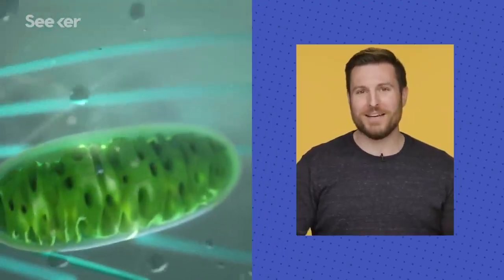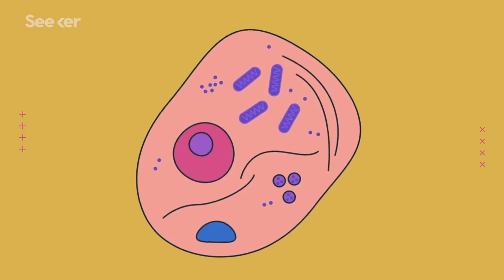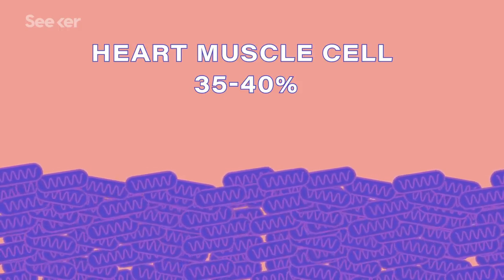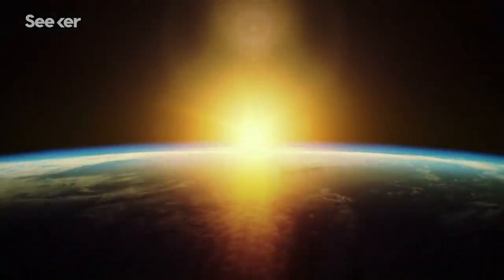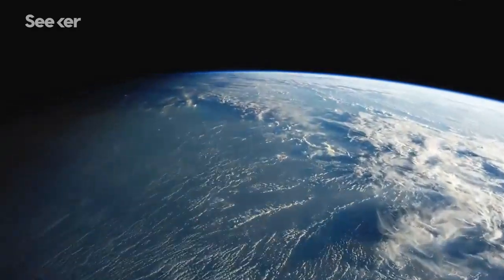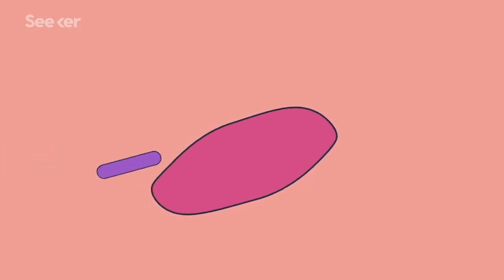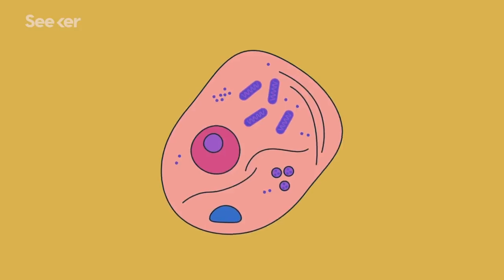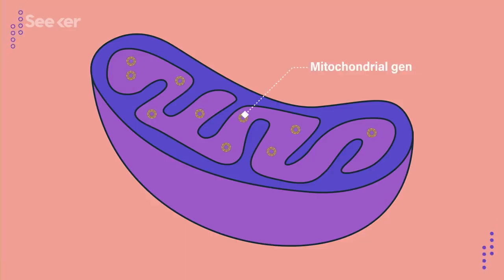🔰Mitochondria Aren't Just the Powerhouse of the Cell